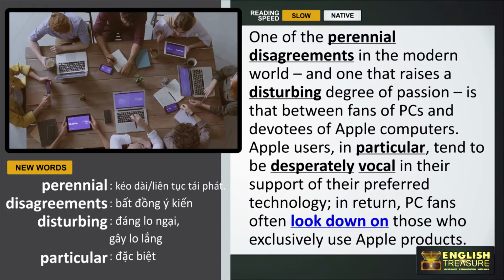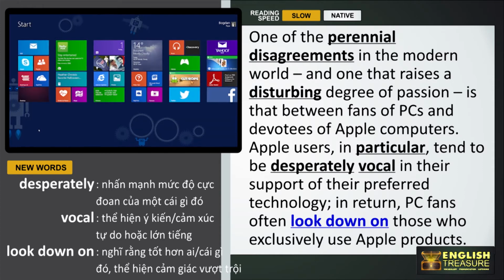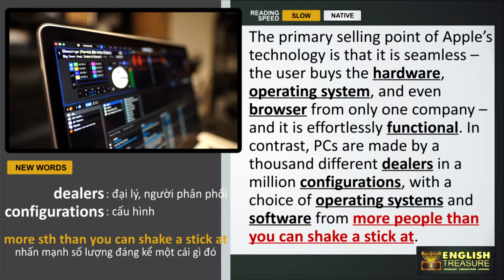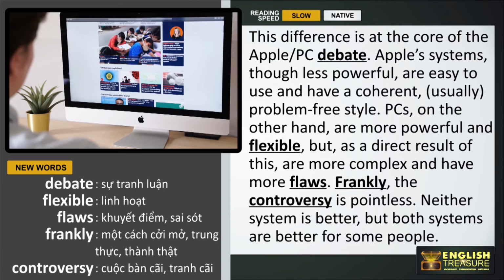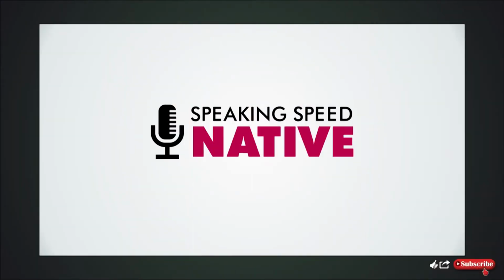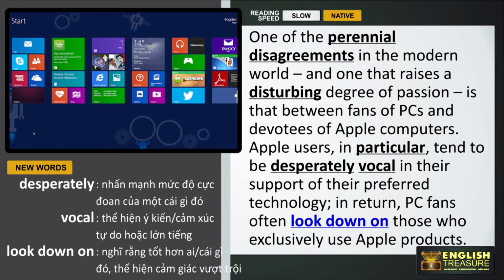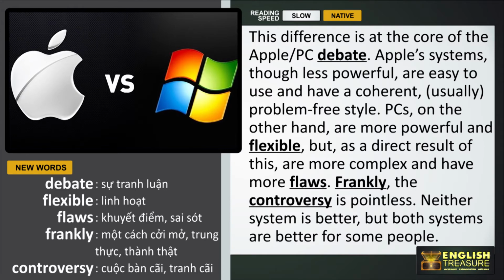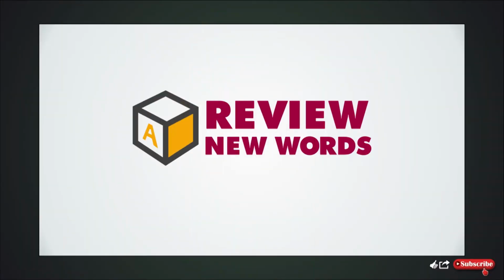Apple vs. PC: English Treasure - Vocabulary, Listening, Pronunciation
Học từ mới, luyện phát âm các từ vựng và trau dồi kỹ năng nghe bài đọc tiếng Anh qua chủ đề Apple vs. PC.

Study vocabulary and pronunciation, and practice listening to English words related to the topic of Apple vs. PC.

Other Videos from English Treasure

Lesson script:

One of the perennial disagreements in the modern world – and one that raises a disturbing degree of passion – is that between fans of PCs and devotees of Apple computers. Apple users, in particular, tend to be desperately vocal in their support of their preferred technology; in return, PC fans often look down on those who exclusively use Apple products.

The primary selling point of Apple’s technology is that it is seamless – the user buys the hardware, operating system, and even browser from only one company – and it is effortlessly functional. In contrast, PCs are made by a thousand different dealers in a million configurations, with a choice of operating systems and software from more people than you can shake a stick at.

This difference is at the core of the Apple/PC debate. Apple’s systems, though less powerful, are easy to use and have a coherent, (usually) problem-free style. PCs, on the other hand, are more powerful and flexible, but, as a direct result of this, are more complex and have more flaws. Frankly, the controversy is pointless. Neither system is better, but both systems are better for some people.

All images sourced from unsplash.com and pexels.com or created by English Treasure.